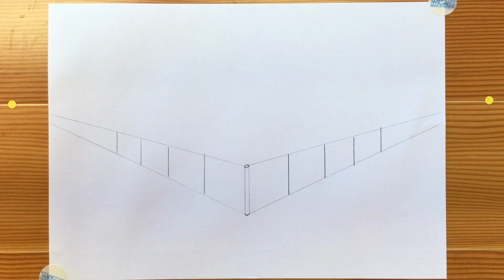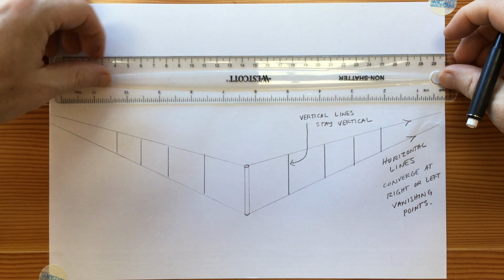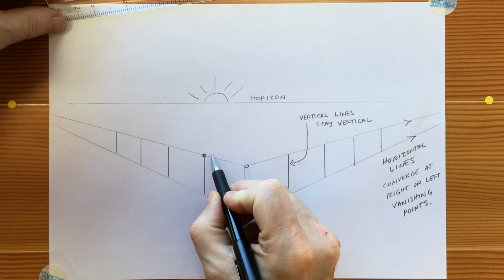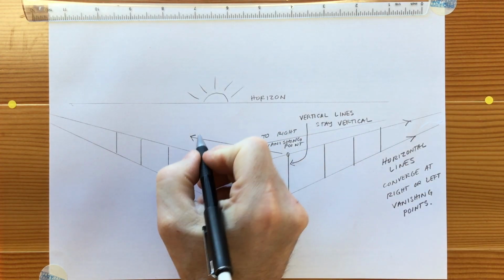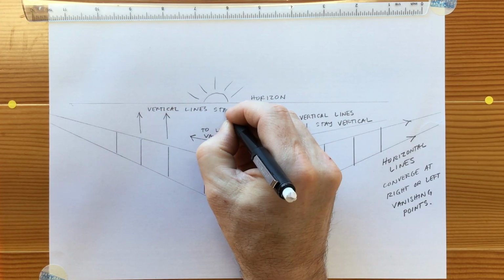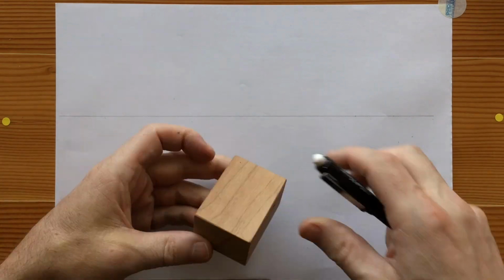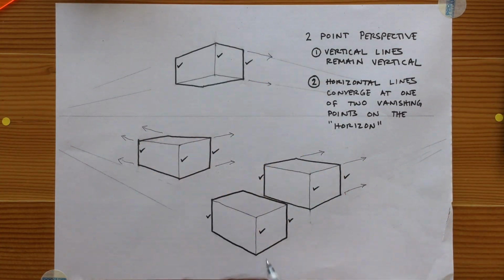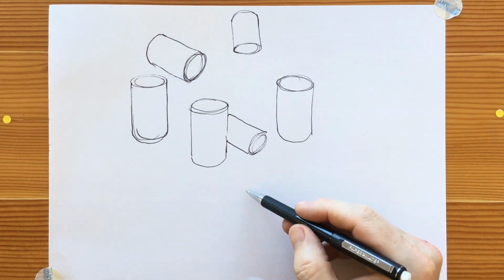How to Draw (Part 3)